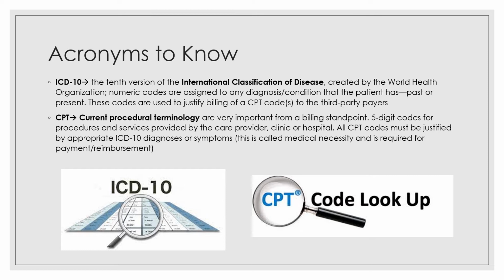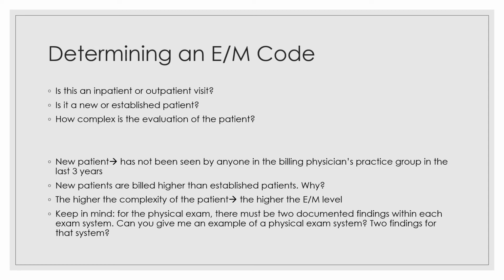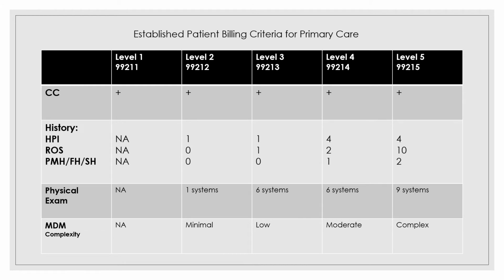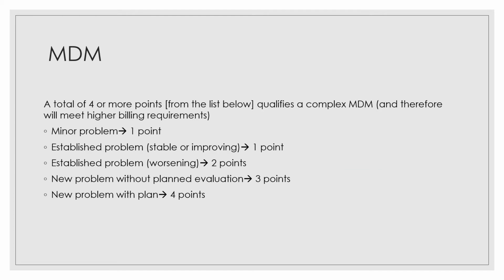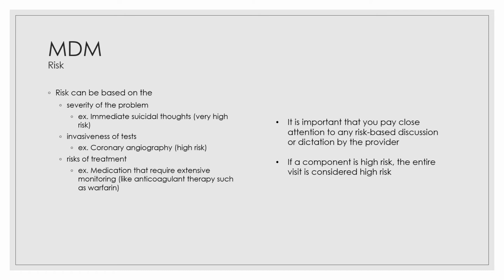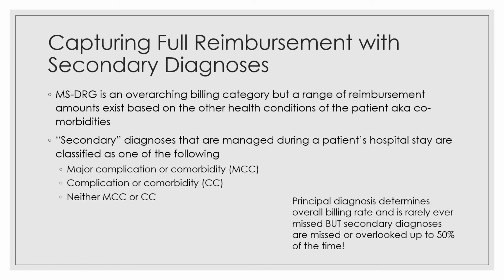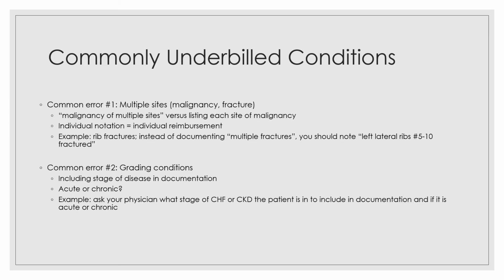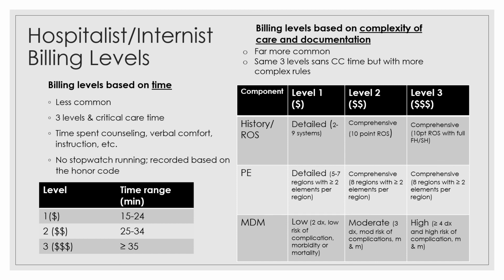E & M Levels and Outpatient Inpatient Billing & Coding Basics